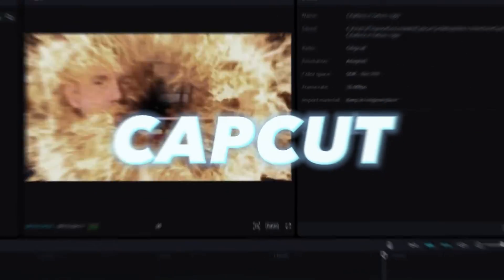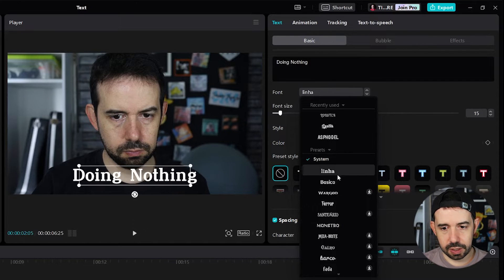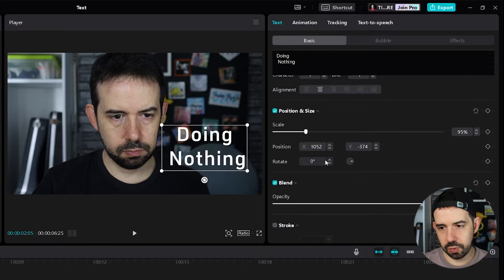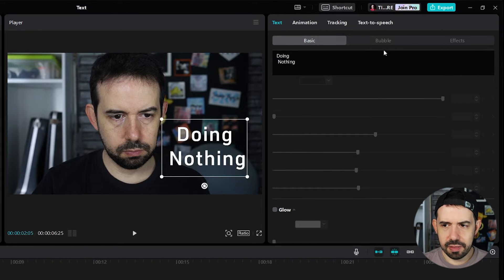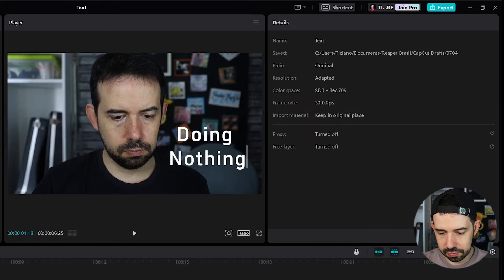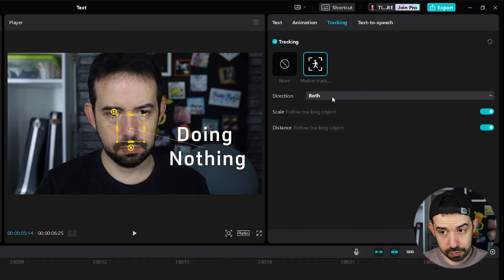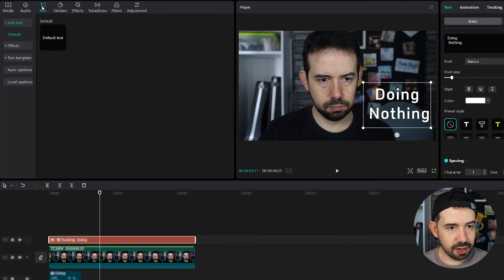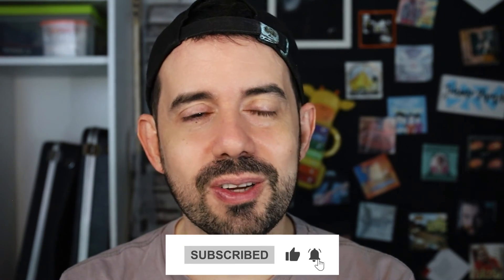How to add TEXT to your CapCut PC videos - BASICS #10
Hi, in this tutorial I´ll show you how to add text to your videos in CapCut for desktop.